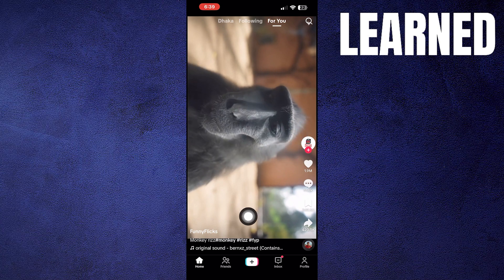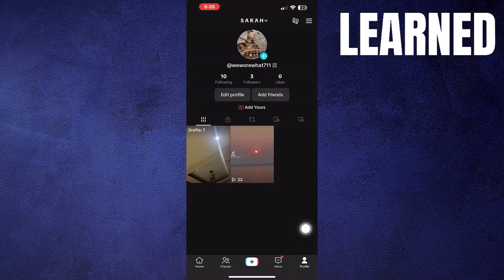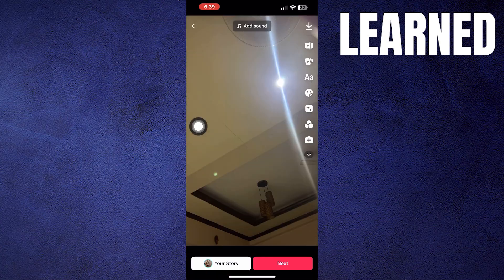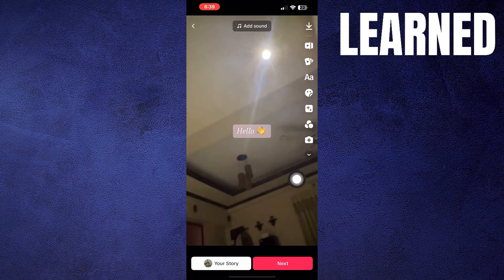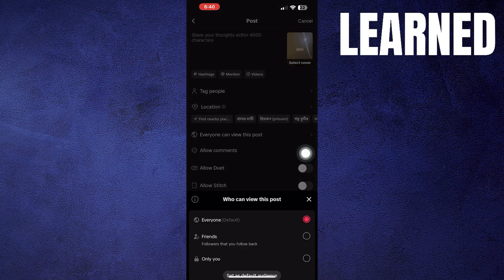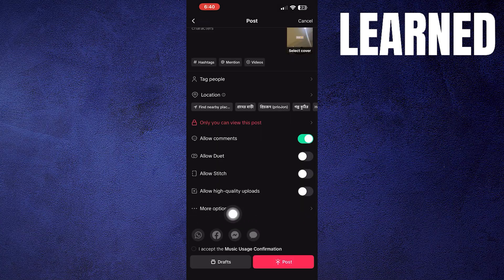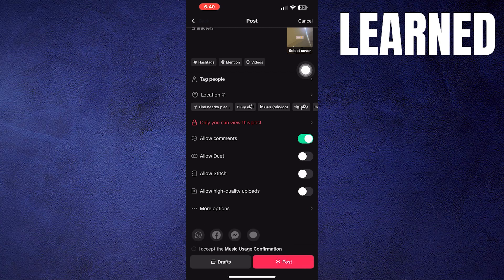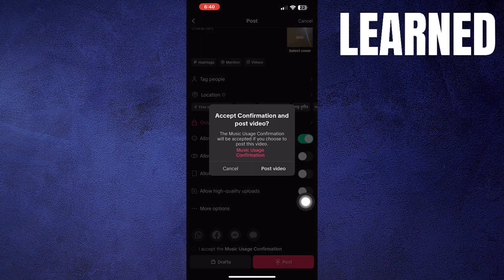How To Save A Tiktok Draft To Camera Roll (Easy 2023)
If you want to know How To Save A Tiktok Draft To Camera Roll  then just watch this step-by-step easy tutorial till the end to get the most out of it.